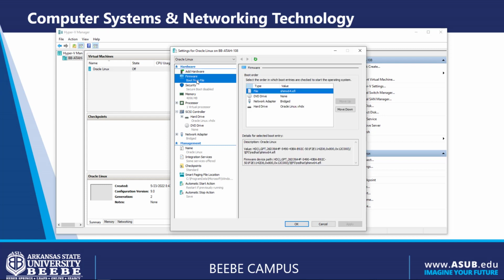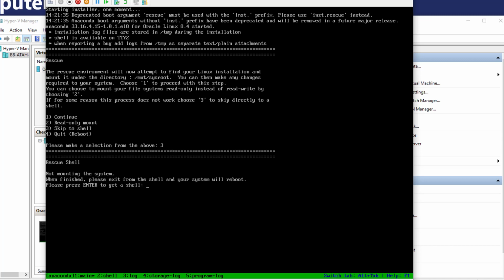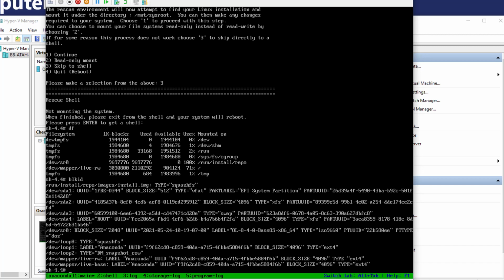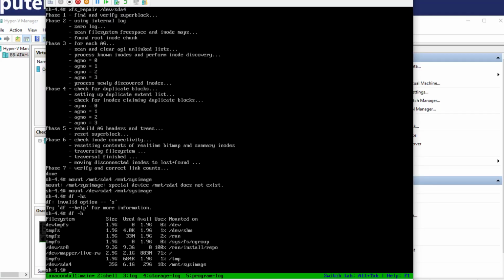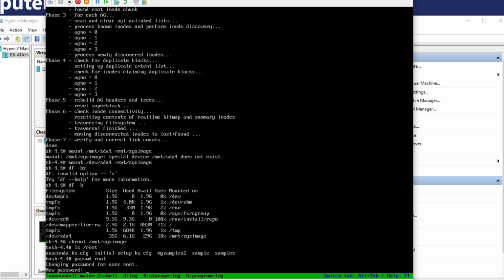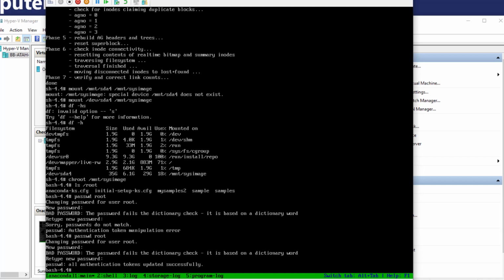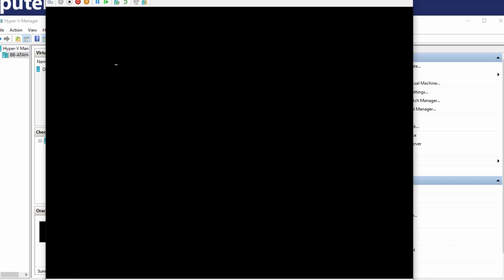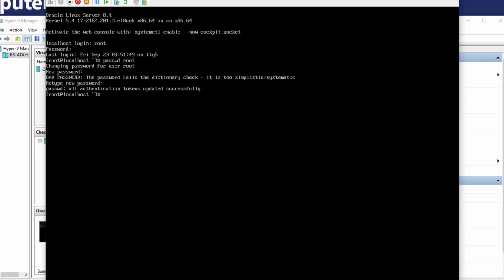Project6-2 xfs scan, root password reset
This video covers booting into rescue mode, running a filesystem scan and recovery of a root password on a system with SELinux enabled.